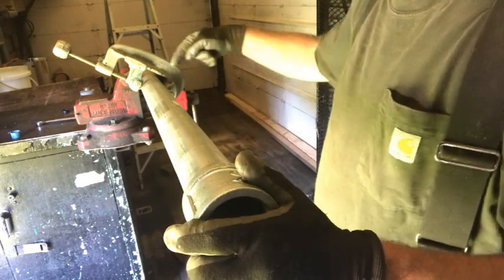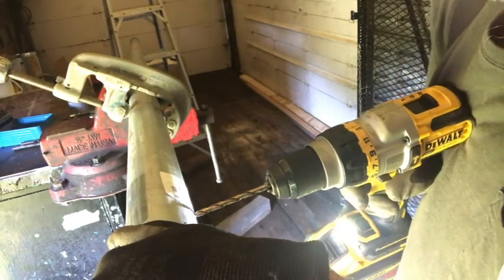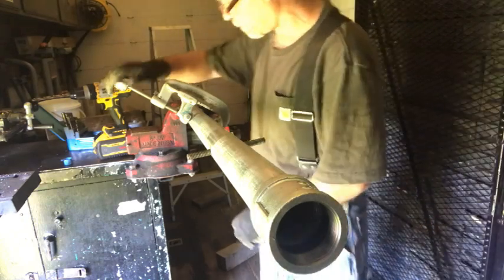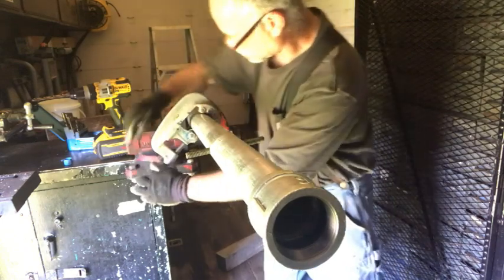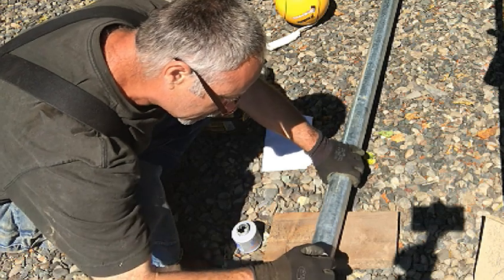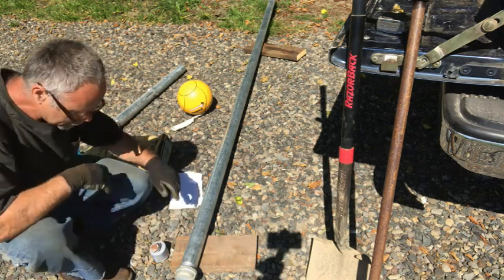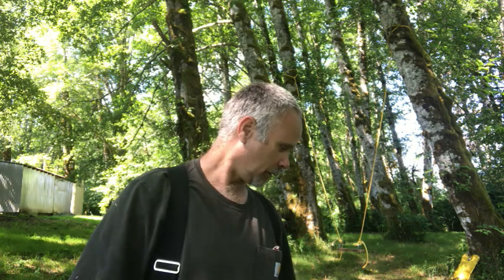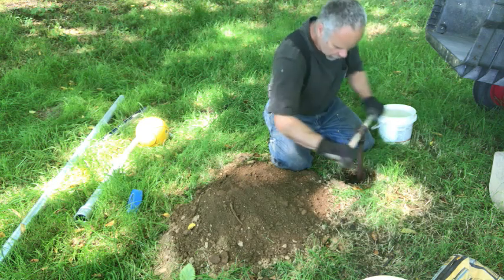Putting in a Tether Ball Pole at Rain Country Retreat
Mother Earth Products: (Save 10% by going through this link!):
The Homesteader's Natural Chicken Keeping Handbook: